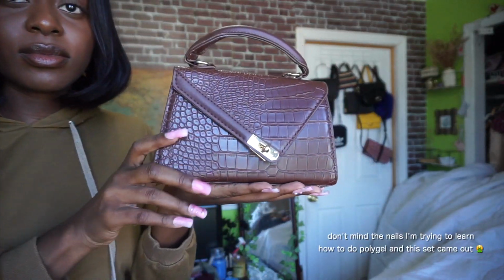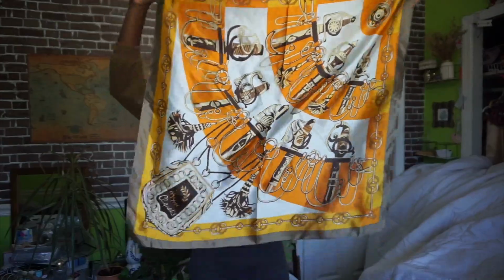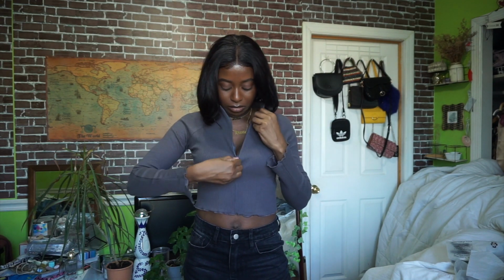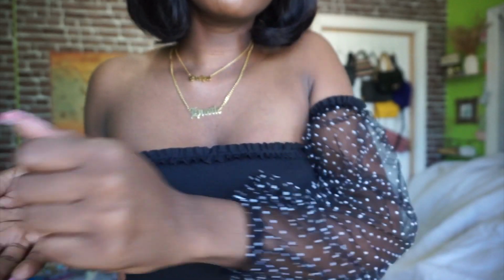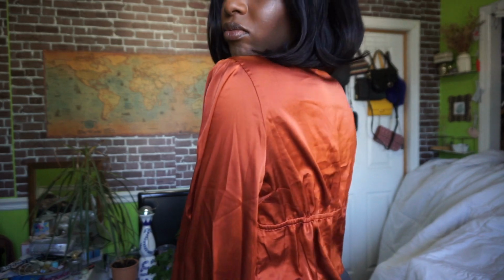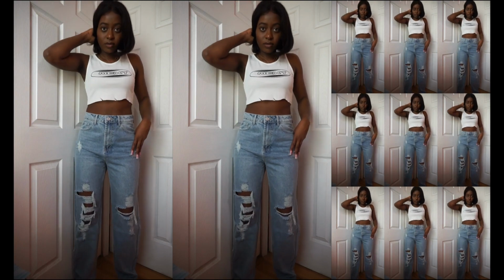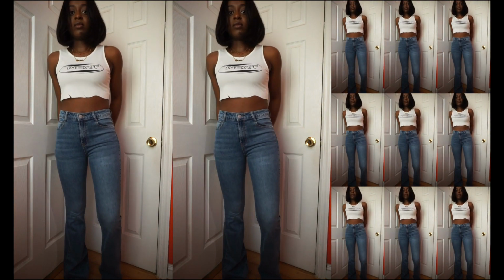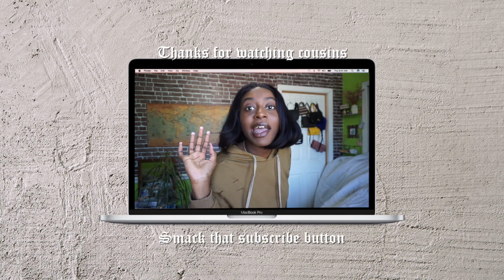not a FALL shein haul 📦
lord farquad back on her bs...
I ordered this stuff towards the end of summer so it's not fall/winter but I definitely have a few more coming soon, so don't forget to subscribe so you don't miss them!

LINKSSS (usual size⇢ m/s)
tops

𝖋𝖎𝖑𝖒𝖎𝖓𝖌 𝖊𝖖𝖚𝖎𝖕𝖒𝖊𝖓𝖙
⇢ sony a5100

⇢814